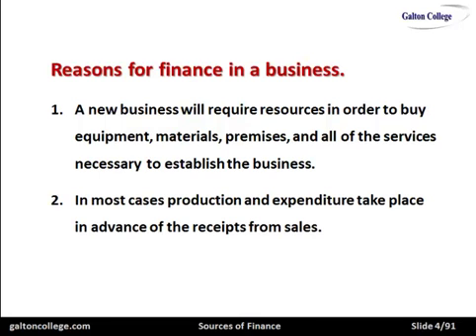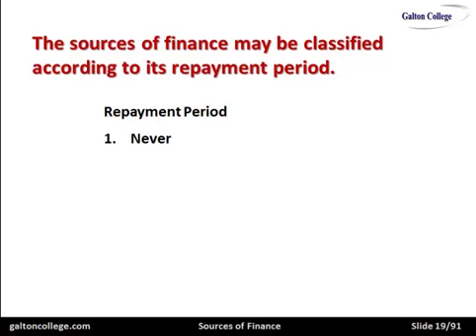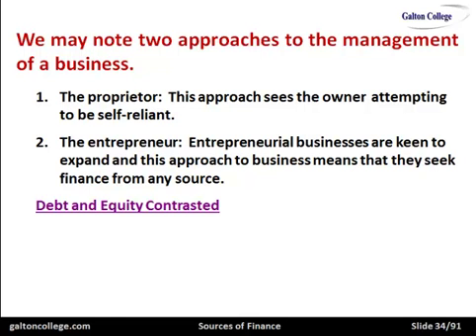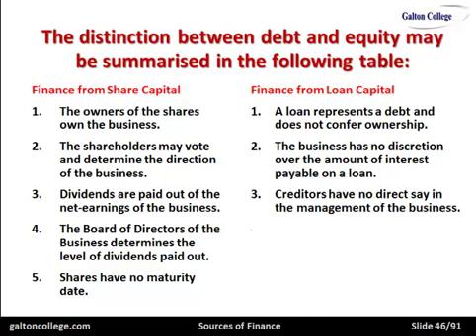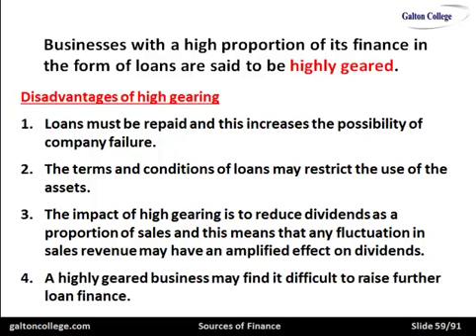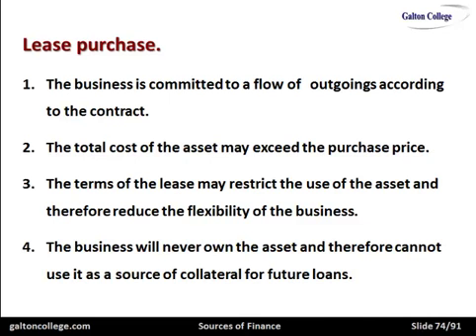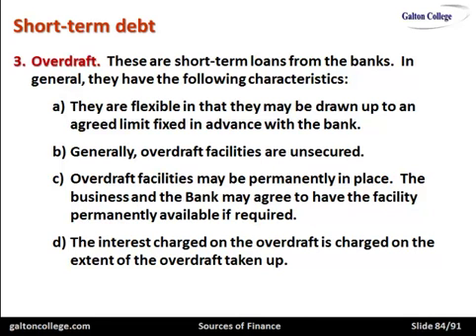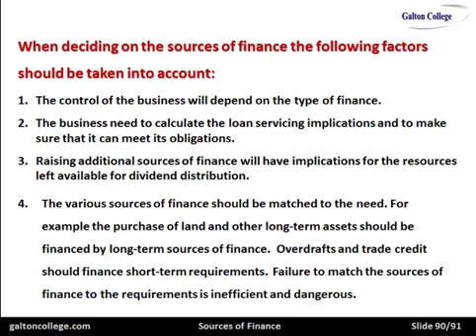Sources of Finance 2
Businesses require finance to operate, grow, and expand. Finance can be raised from various sources, and these sources are categorized into short-term and long-term financing sources.

Short-Term Sources of Business Finance
Short-term financing is used to meet the day-to-day operational expenses of a business, such as paying suppliers, employees, and overhead expenses. Here are some common sources of short-term finance:

Bank Overdraft: A bank overdraft is a facility provided by banks where the business can overdraw its account up to a certain limit. It is a flexible source of finance as it allows the business to withdraw as much money as required.

Trade Credit: Trade credit is an agreement between the supplier and buyer where the supplier agrees to provide goods or services to the buyer on credit. The buyer has to pay the supplier after a certain period, which is usually 30, 60, or 90 days.

Factoring: Factoring is a type of short-term finance that allows businesses to sell their accounts receivables to a third party (factoring company) for immediate cash.

Commercial Paper: Commercial paper is an unsecured promissory note issued by large corporations to raise short-term funds. It is usually issued for a period of 30 to 270 days.

Long-Term Sources of Business Finance
Long-term financing is used to finance long-term investments such as purchasing fixed assets, expanding operations, or launching new products. Here are some common sources of long-term finance:

Equity: Equity finance is the money raised by selling shares in the business. The shareholders become part owners of the company and receive a share of the profits.

Debt: Debt finance is the money borrowed from external sources such as banks, financial institutions, and bond markets. The borrowed amount is to be repaid with interest over a specific period.

Retained Earnings: Retained earnings are the profits of the business that are kept aside for future use. These earnings can be used to fund long-term investments or as a source of finance.

Venture Capital: Venture capital is a type of equity finance where venture capitalists invest in start-ups and early-stage businesses. They provide the capital in exchange for a share in the business and work closely with the management team to help grow the business.

Angel Investors: Angel investors are individuals who invest their own money in start-ups and early-stage businesses in exchange for equity ownership. They usually have experience in the industry and provide valuable advice and guidance.

Leasing: Leasing is a long-term financing option where businesses can rent assets such as machinery, vehicles, and real estate for a specified period. This is a more cost-effective way to acquire assets than purchasing them outright.

In conclusion, businesses can access finance from various sources depending on their requirements, financial position, and growth objectives. Short-term financing options are suitable for meeting operational expenses, while long-term financing options are suitable for financing long-term investments. By choosing the right source of finance, businesses can meet their financial obligations, grow their operations, and achieve their long-term goals.